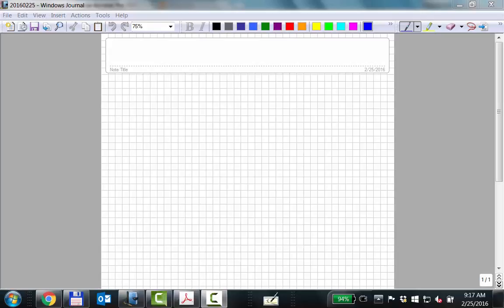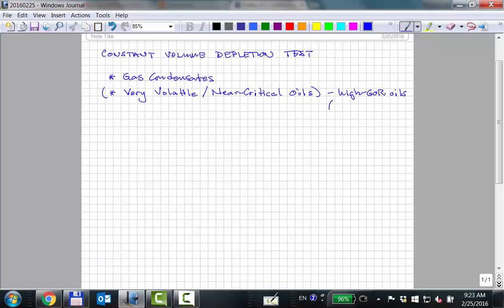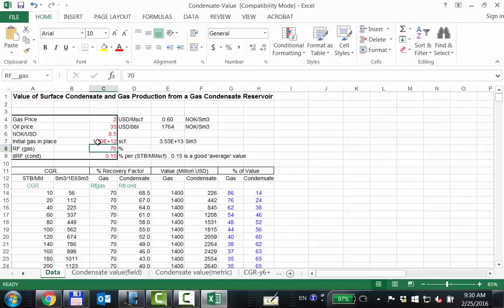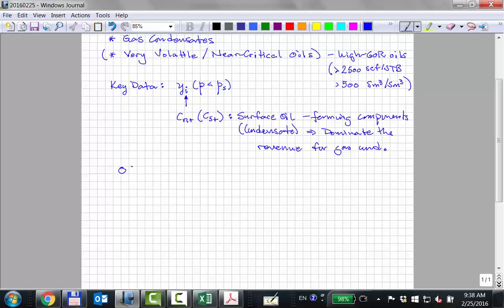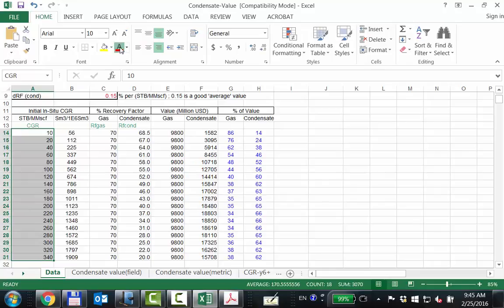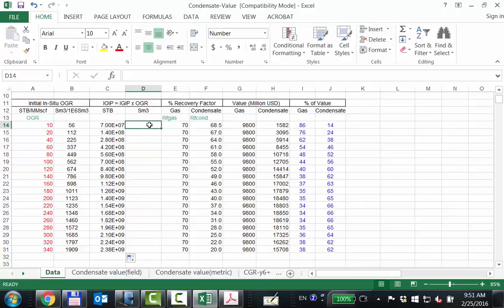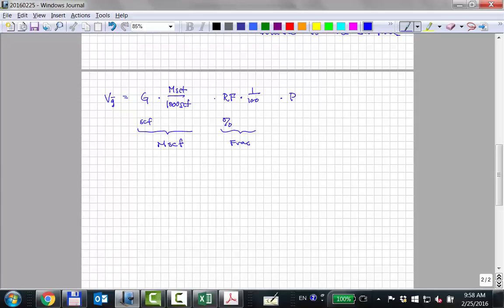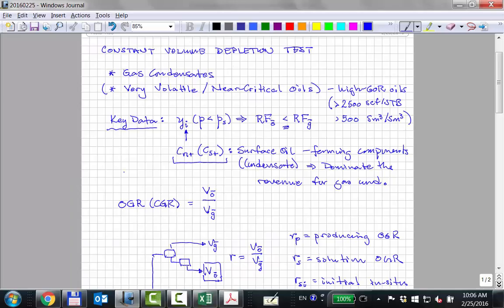Lab PVT Tests CVD (20160225 Part 1)